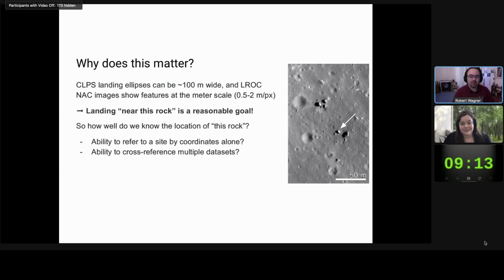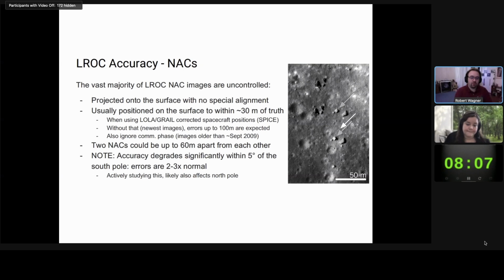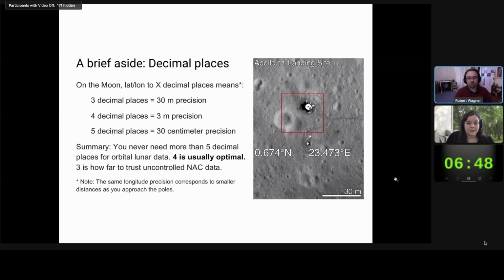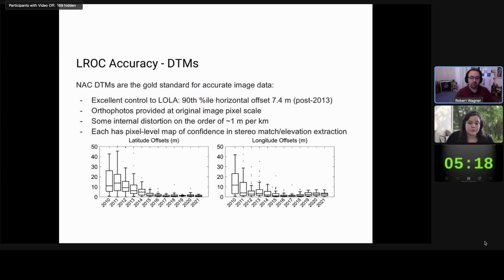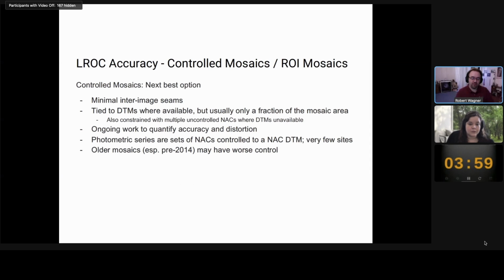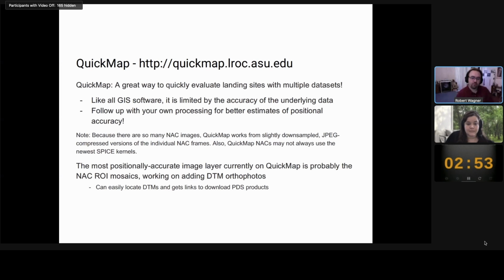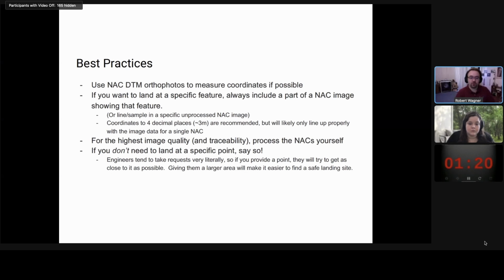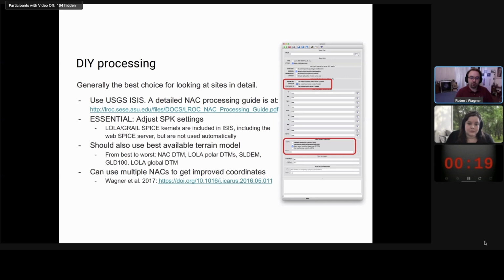Lunar Surface Science Workshop: Landing Sites and Capabilities for Future CLPS Deliveries: Wagner R.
Where is the Moon? Getting Accurate Coordinates from Lunar Data
Wagner R. *